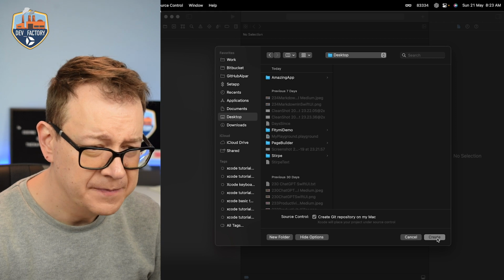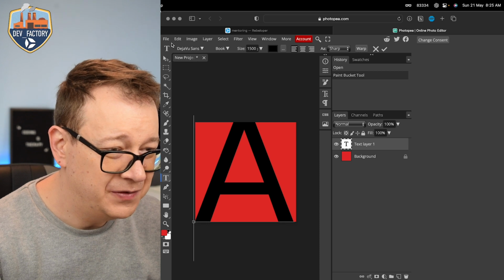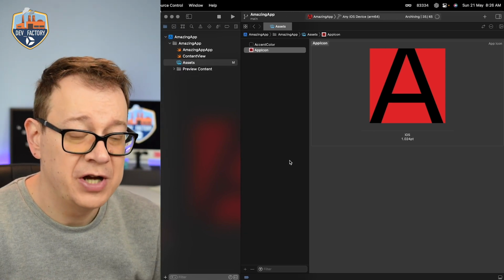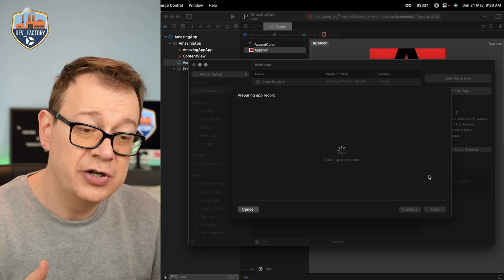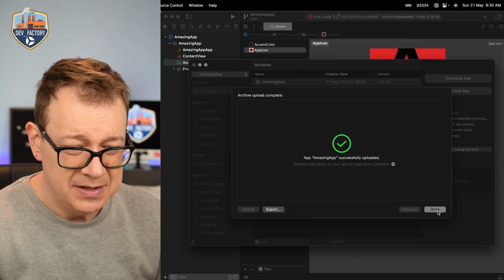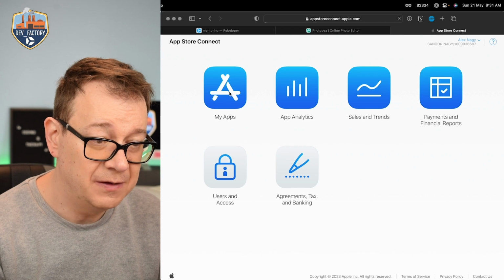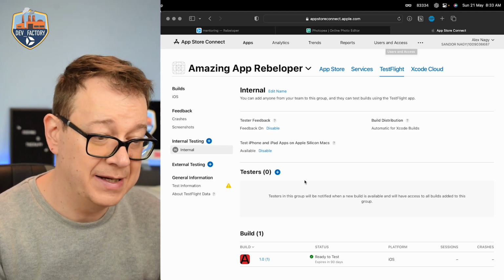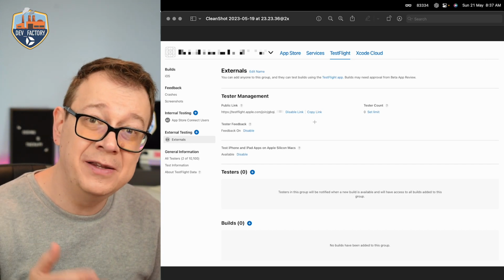Mastering App Distribution With TestFlight And App Store Connect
In this video, we're going to show you how to use TestFlight and App Store Connect to manage app distribution. TestFlight is a great tool for beta testing your apps, and App Store Connect lets you manage your app distribution and permissions with one simple account.

If you're looking to manage app distribution and internal and external testers, then this video is for you! We'll show you how to use TestFlight and App Store Connect to create and manage beta testing campaigns easily and efficiently. We hope you enjoy!

00:00 INTRO
00:35 CREATE A NEW PROJECT IN XCODE
01:00 ADD AN APP ICON IN XCODE
02:47 LOGIN WITH APPLE ID IN XCODE
03:50 ARCHIVE XCODE PROJECT
05:50 UPLOAD APP TO APPSTORE CONNECT
06:05 SWIFTUI MENTORING
06:45 GO TO TESTFLIGHT IN APP STORE CONNECT
08:25 ADD MISSING COMPLIANCE IN TESTFLIGHT
08:50 INTERNAL TESTING IN TESTFLIGHT
09:23 EXTERNAL TESTING IN TESTFLIGHT
11:03 WHERE TO GO NEXT